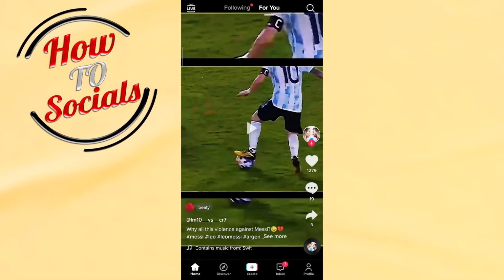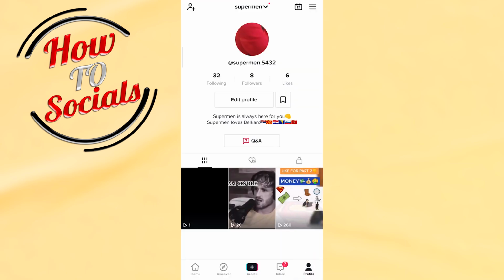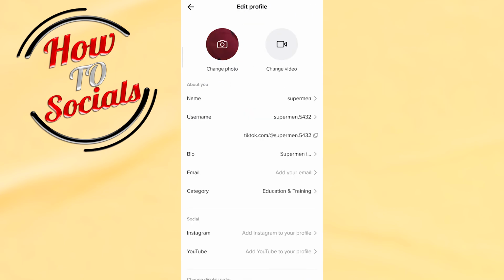How to Copy TikTok Profile URL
This video will show you how to copy tiktok profile url.